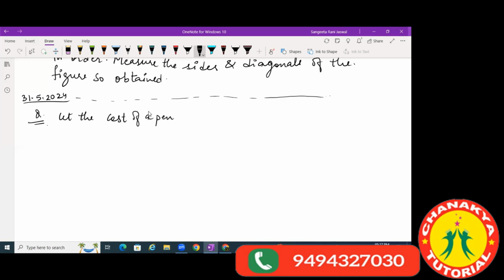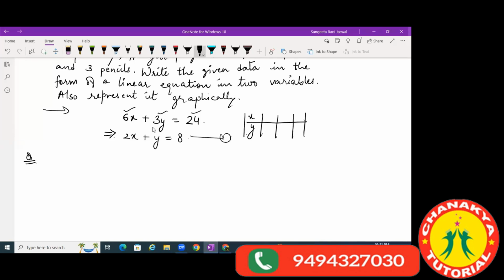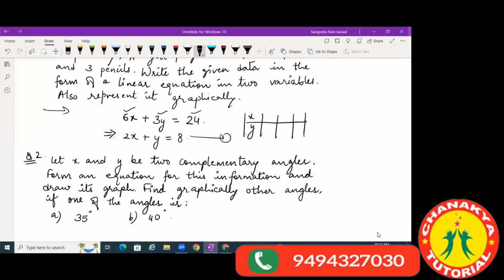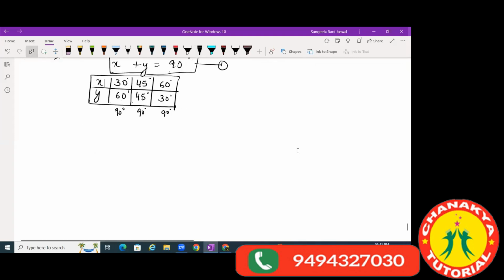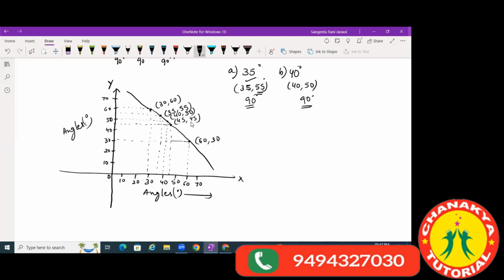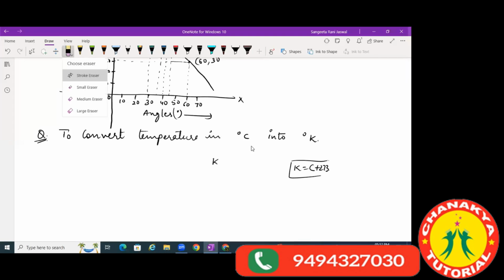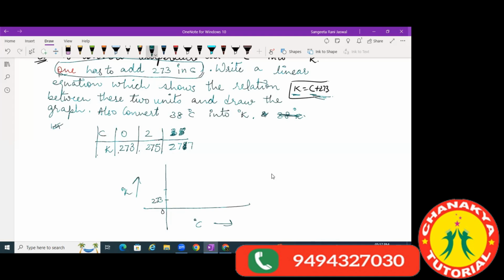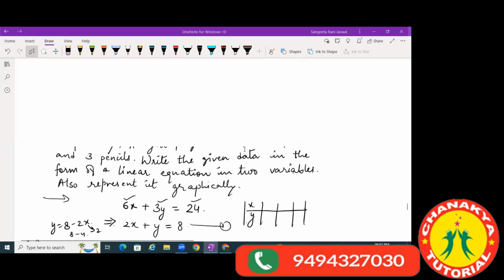Revision Linear Equations L2